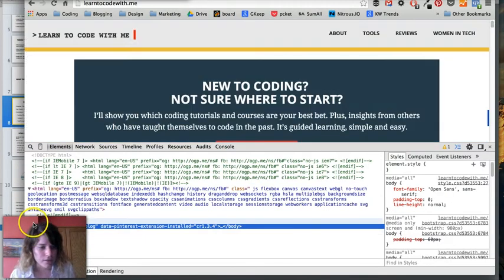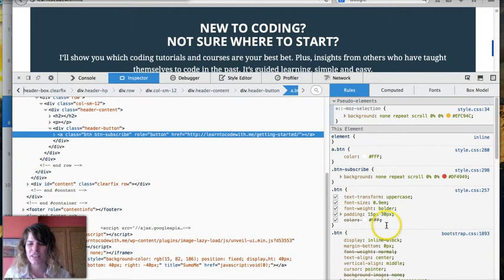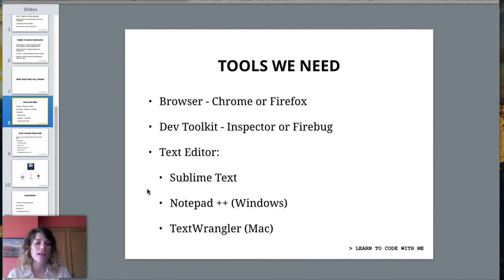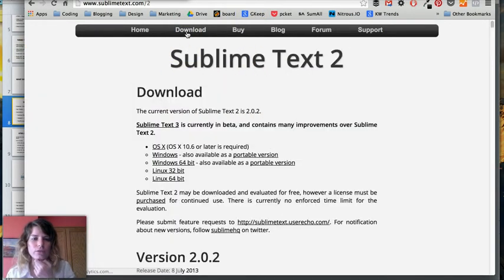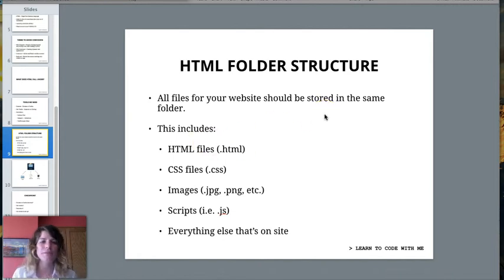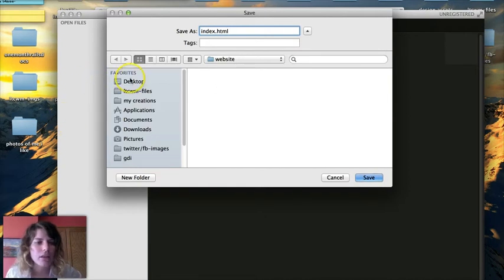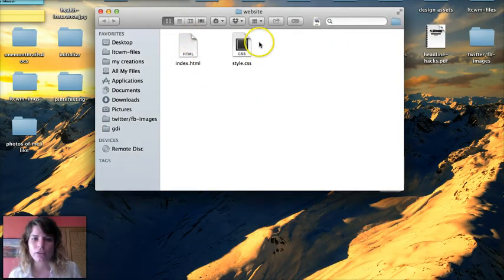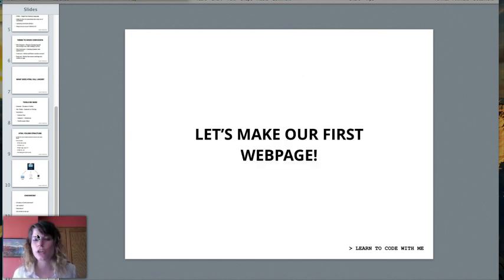Intro to HTML - Browsers, Text Editors and More (Video 2)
In this video beginner-level video I discuss tools needed to build a basic webpage (like the right browser, developer tool kit and text editor).

I also discuss the basic website file structure.